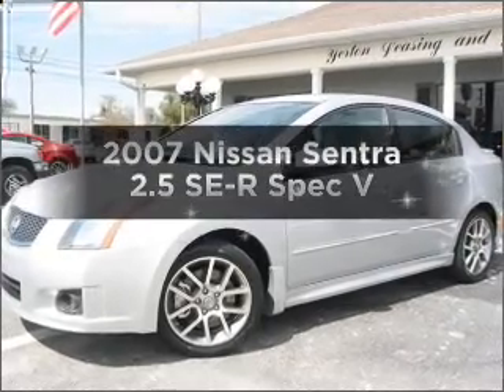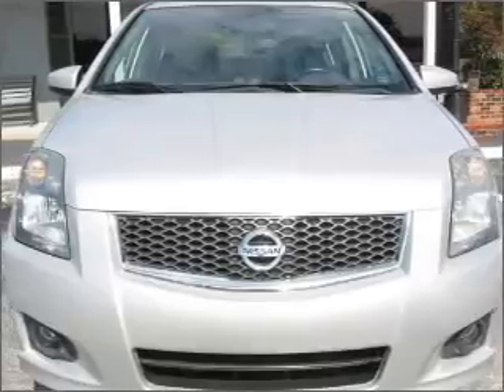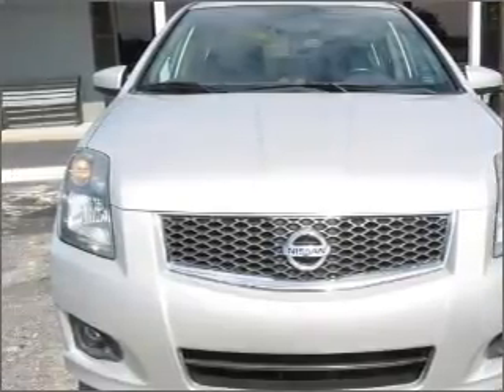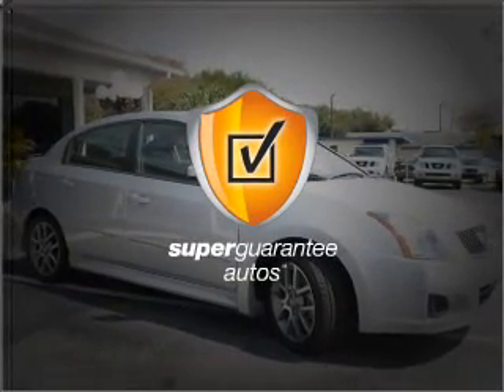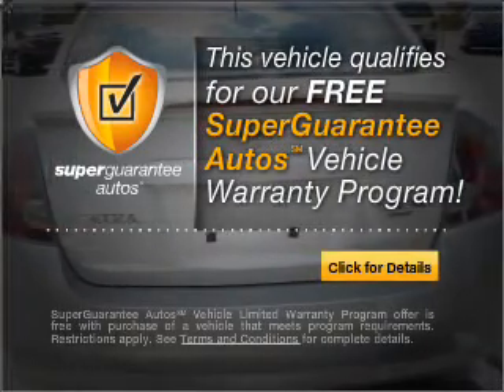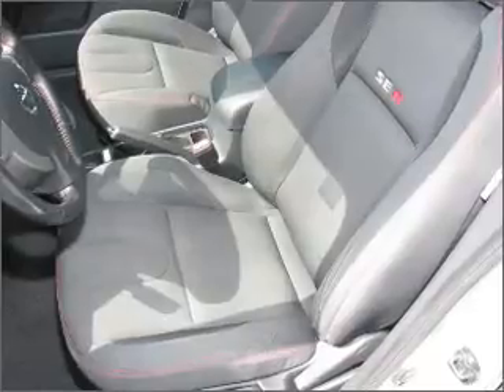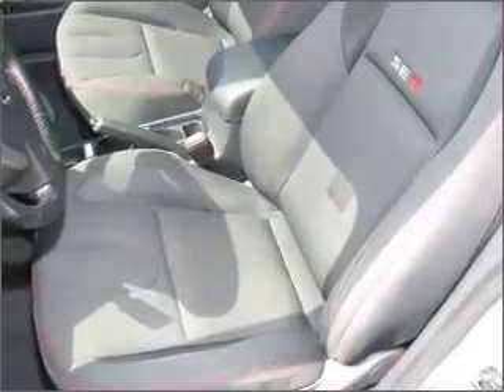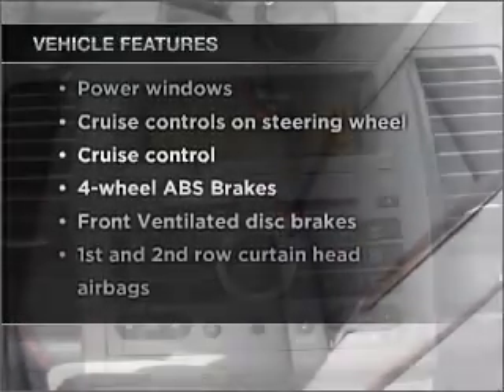2007 Nissan Sentra - Lakeland FL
Year: 2007
Make: Nissan
Model: Sentra
Trim: 2.5 SE-R Spec V
Engine: 2.5 liter inline 4 cylinder 16 valve
Transmission: 6 Spd Manual
Color: Silver
Mileage: 38213
Address:
1002 East Main St